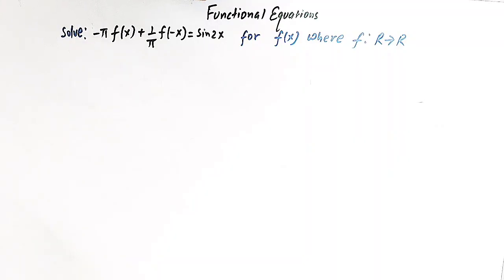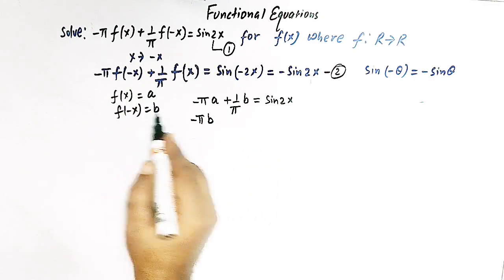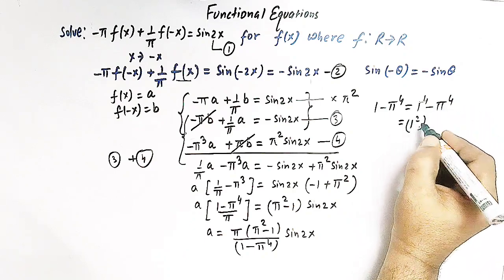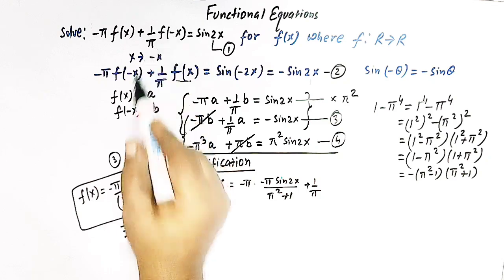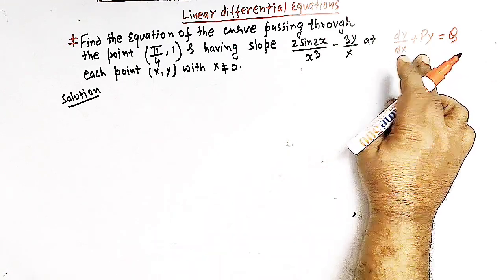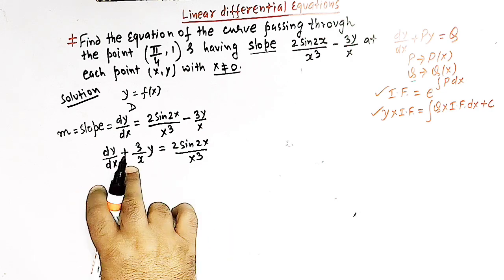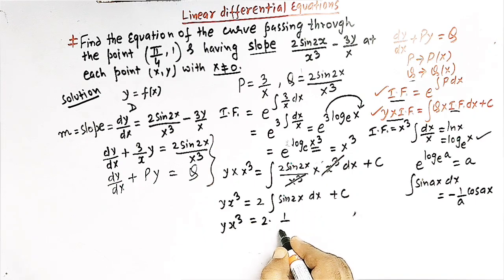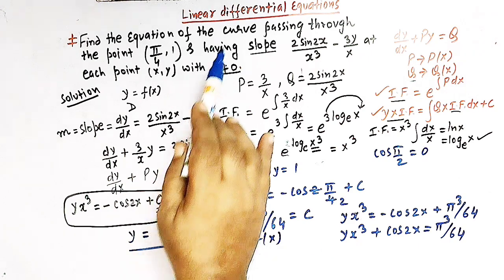|| Conceptual problems on LDE and Functional Equations ||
Functional Equations.